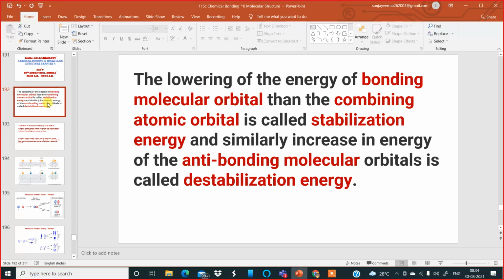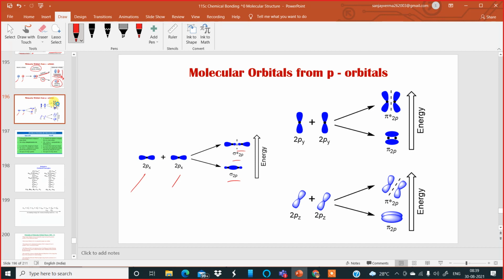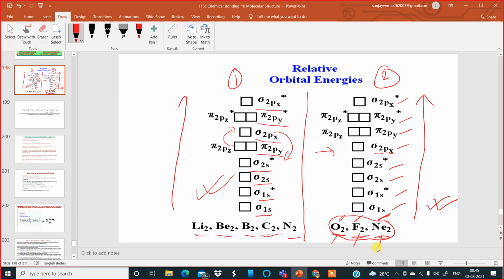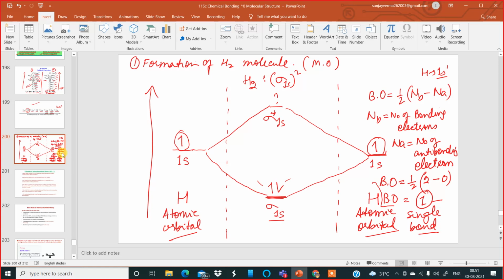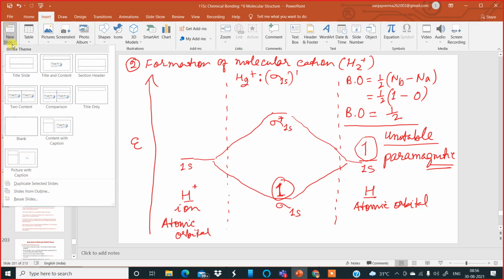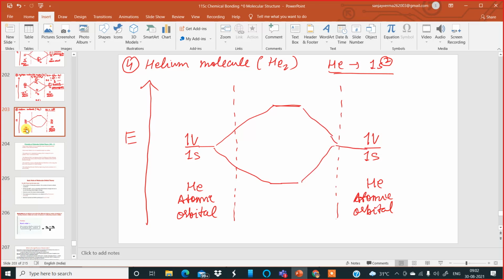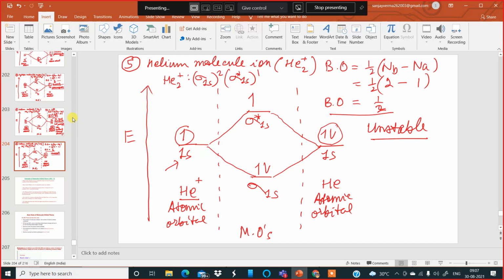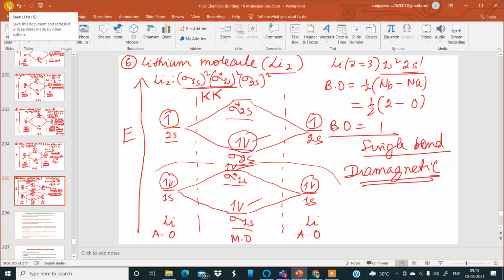11Sc Day 9, Chemical Bonding & Molecular Structure, 30th August 2021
Molecular Orbital Diagrams for Hydrogen molecule,,,,,,,,,, 6 examples